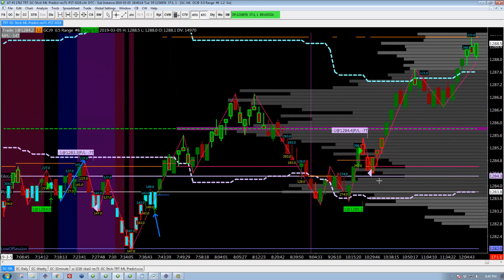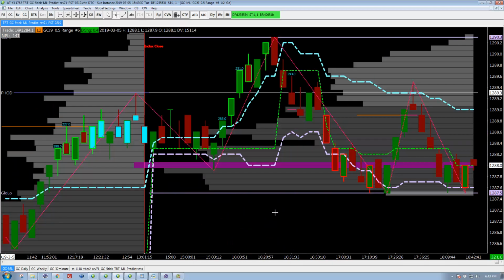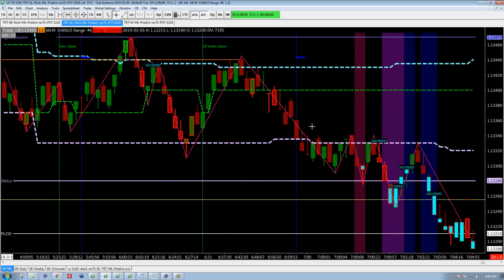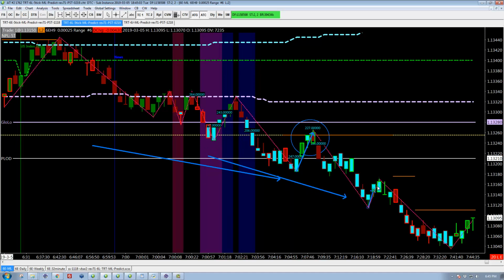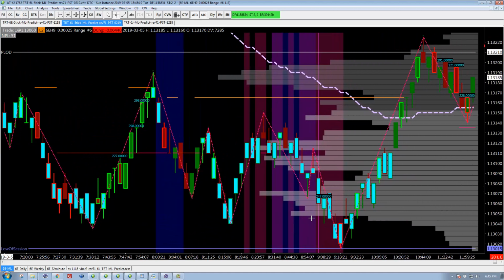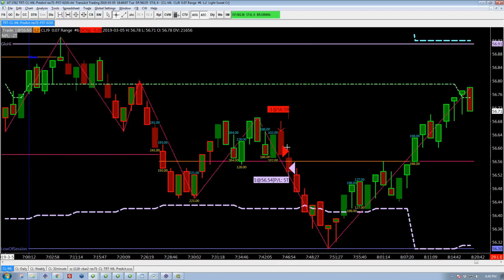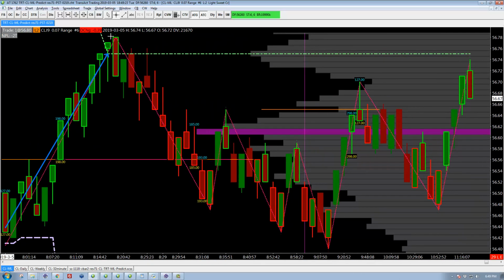3/5/19: getting nicked